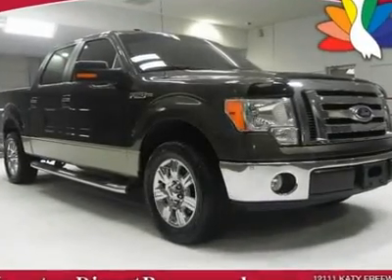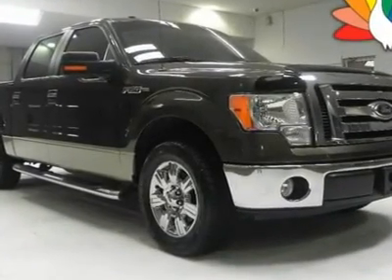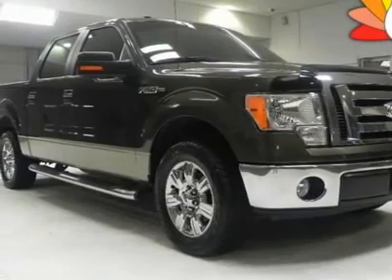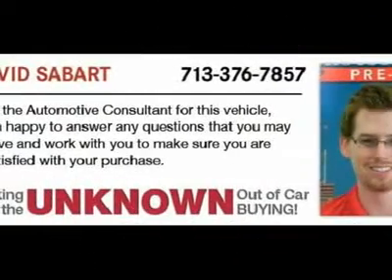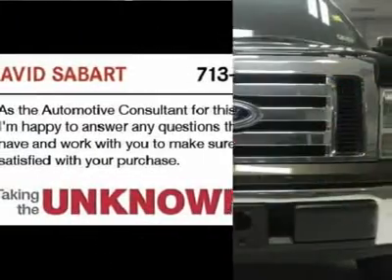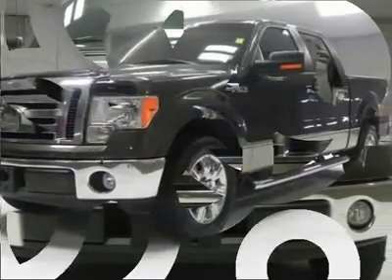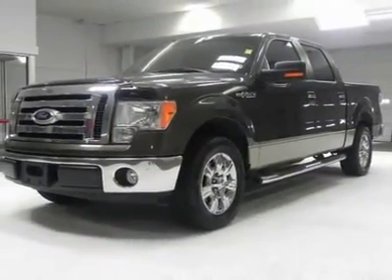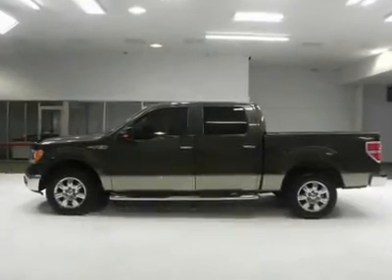2009 FORD F-150 Houston, TX H2207A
2009 FORD F-150 Houston, TX
Stock

This 2009 Ford F150 XLT Texas Edition Super Crew 2WD is a great choice for a full sized truck. It's nicely equipped with features like fog lights, chrome clad wheels, chrome side steps, trailering package, tonneau cover, bed liner, bucket seats, 6 speed automatic transmission, full power features, leather wrapped steering wheel with audio and cruise controls, premium audio system with Microsoft SYNC and much more. All of our vehicles are put through a rigorous inspection and are fully reconditioned.